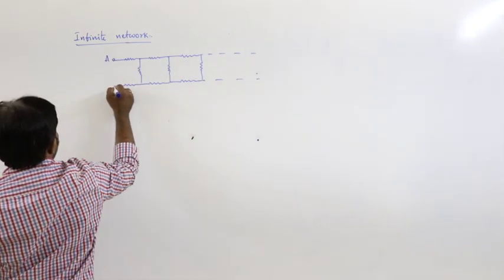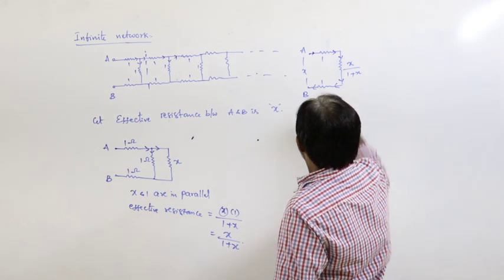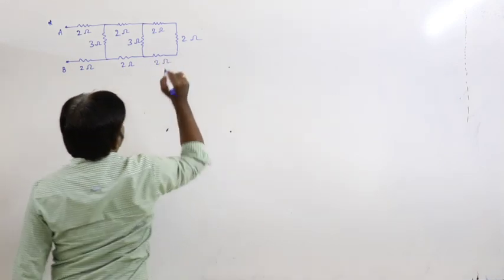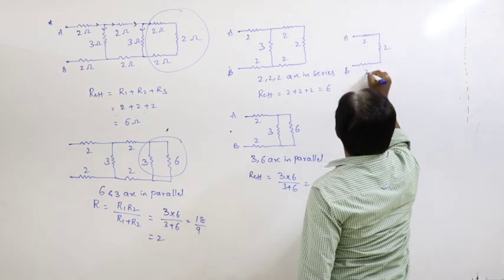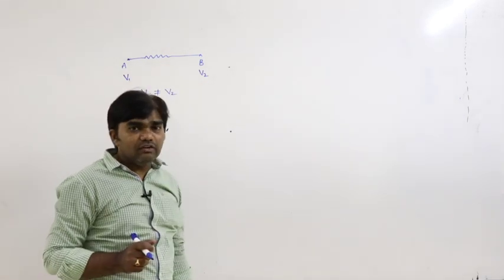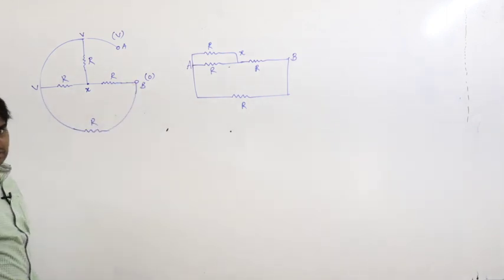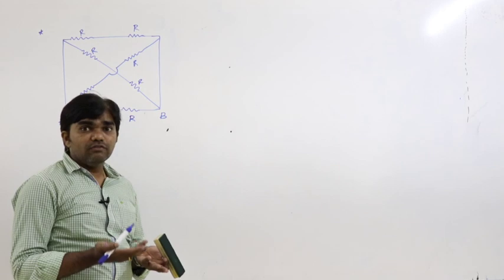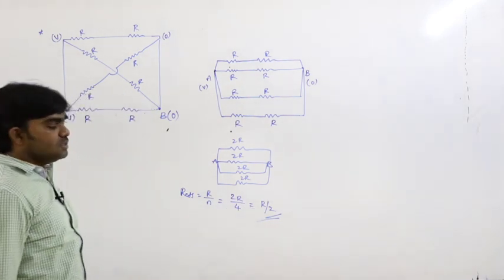NSR IMPULSE VIDEO CLASS#sr physics#L9